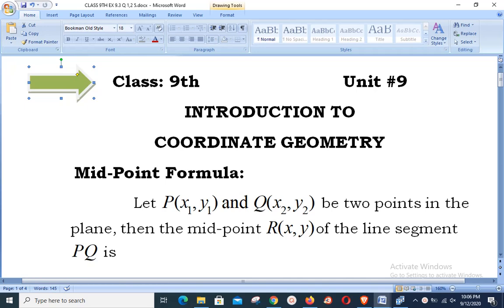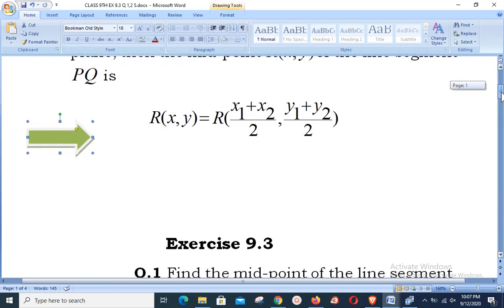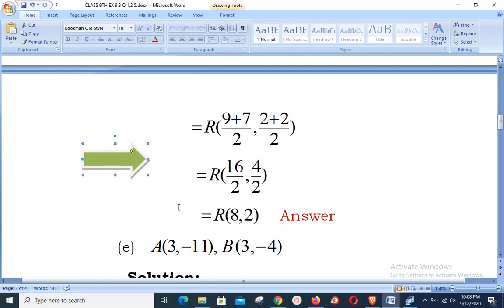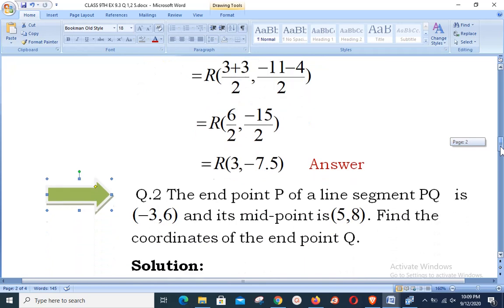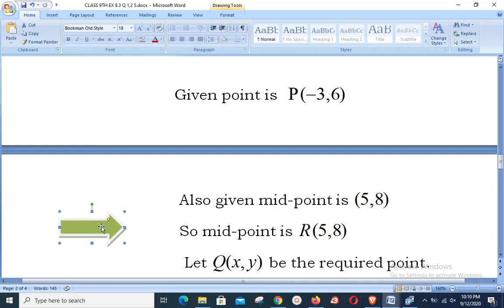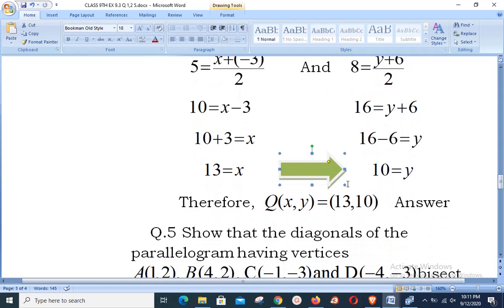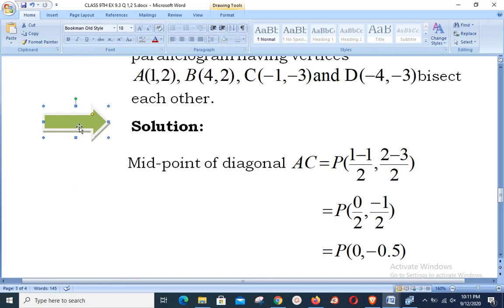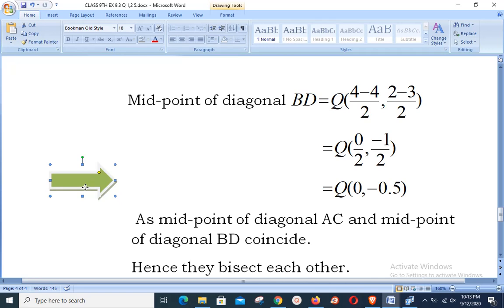Using Mid-Point Formula Show That The Diagonals Of A Parallelogram Bisect Each Other | By Sir Hassan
Find Mid-Point Of Two Given Points Using Mid-Point Formula.
If One End Point And Mid-Point Of A Line Segment Is Given Then Find Other End Point.
Live With Hassan Akhtar.
Mid-Point Formula.